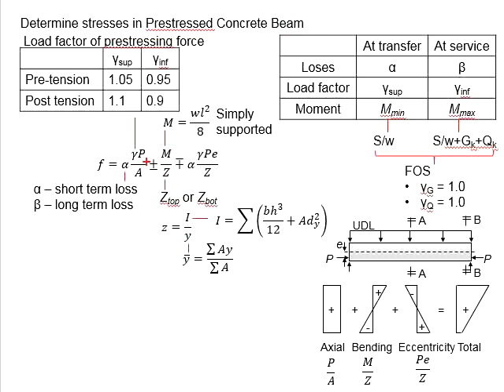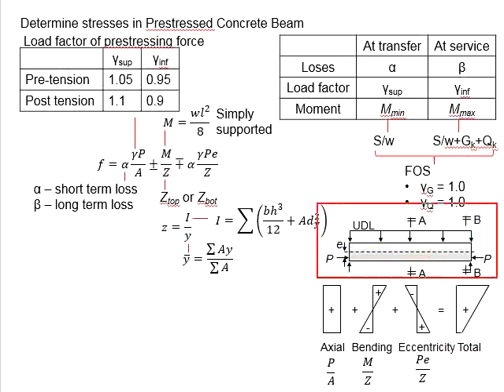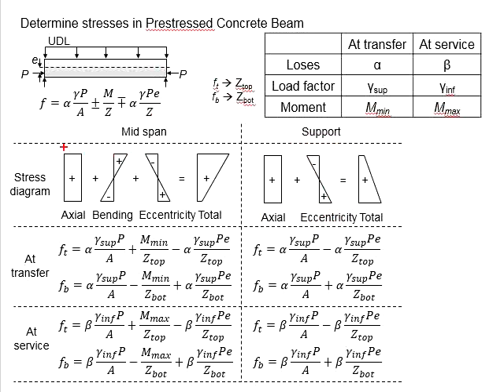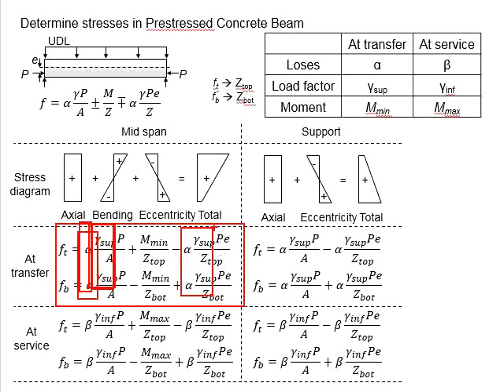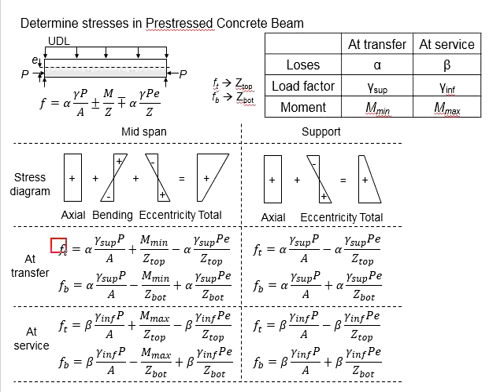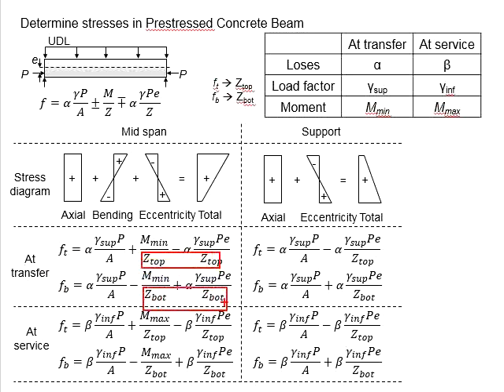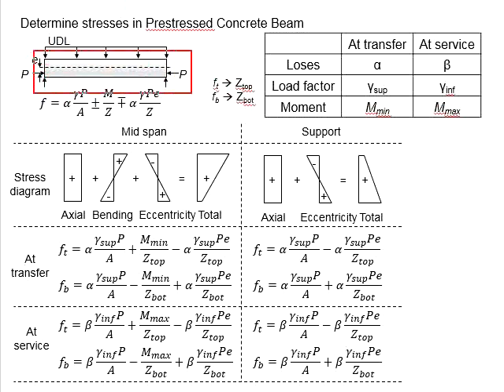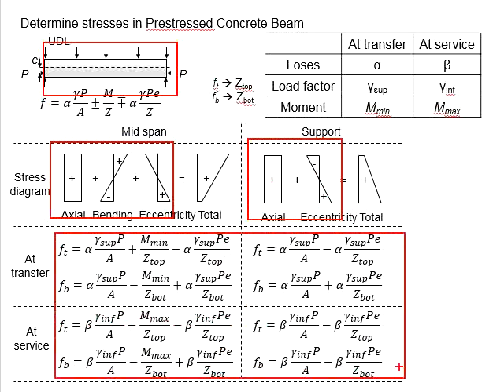2.10 Equations for stresses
Expanded equations for determining stresses in prestressed concrete member.